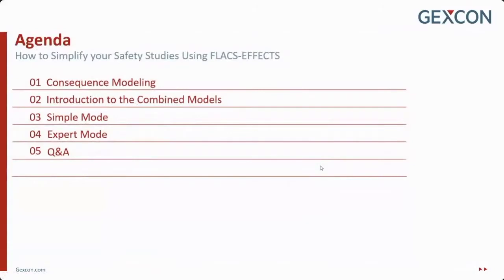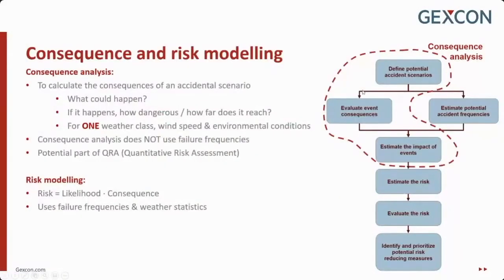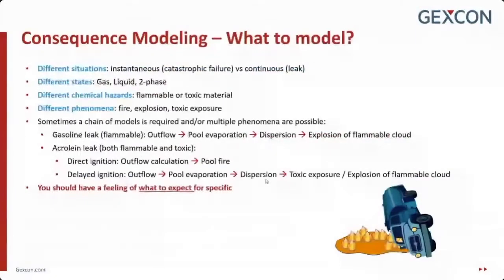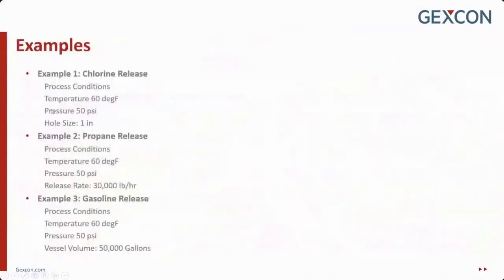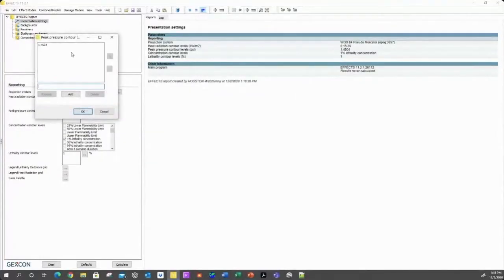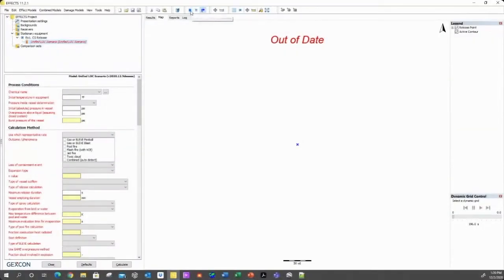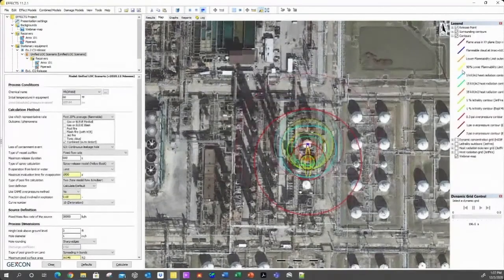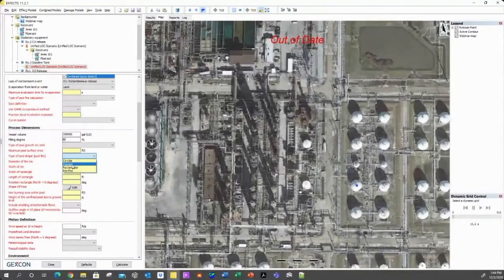Webinar Preview - How to Simplify your Safety Studies Using FLACS EFFECTS’ Combined Models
When performing consequence assessments, safety professionals face challenges when working with complex consequence modeling software.

Some analysts elect to use more simplified tools to avoid unnecessary issues, such as performing calculations on spreadsheets. Although many may think consequence modeling software requires users to have advanced skills, there are several functions that are designed for beginner and advanced users.

In this webinar, we provide an overview of the combined models within FLACS-EFFECTS and show the software’s ease of use in performing consequence analyses.

We also discuss a summary of the discharge and dispersion models with an easy and quick option to determine accidental releases’ impact.

Moreover, we demonstrate how the models from the Colored Books were included while using practical examples.

The live webinar has passed now.